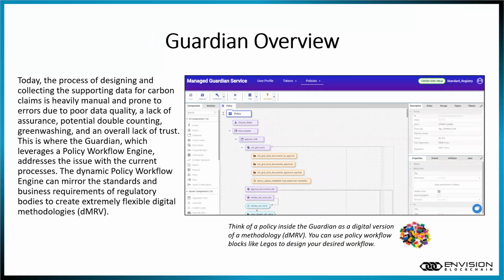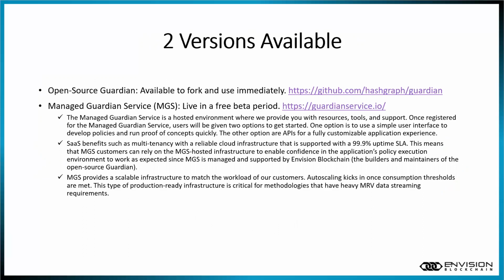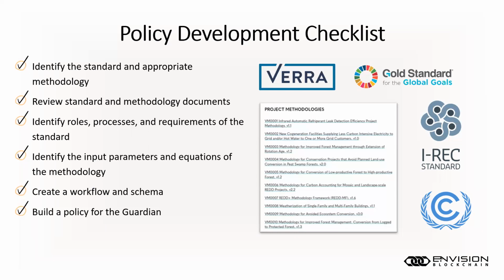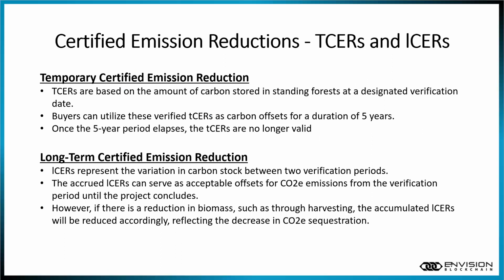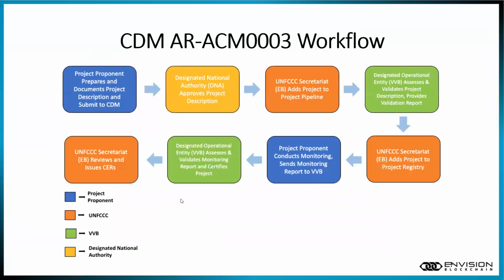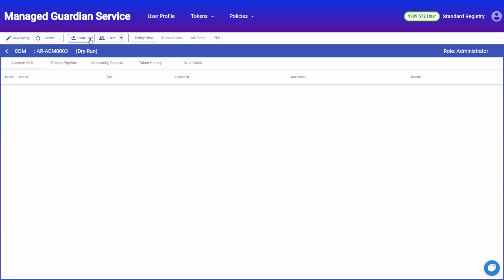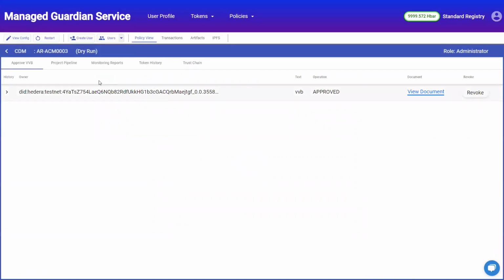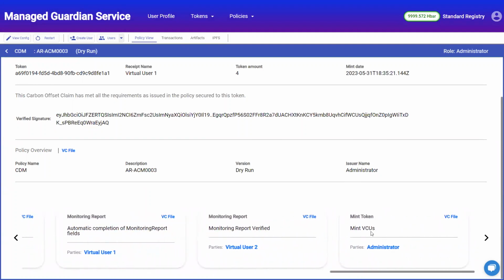UNFCCC AR-ACM0003, A/R Large-scale Consolidated Methodology for Afforestation and reforestation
Under the Kyoto Protocol, the Clean Development Mechanism (CDM) enables emission-reduction initiatives in developing countries to obtain certified emission reduction (CER) credits, which represent a reduction of one tonne of CO2 emissions. These credits can be traded and sold, allowing developed nations to apply them towards fulfilling their emission reduction goals.

This mechanism encourages sustainable development and decreases greenhouse gas emissions, while also providing flexibility to developed countries in how they achieve their emissions reduction targets.

Methodology AR-ACM0003 is a specific CDM methodology that applies to afforestation and reforestation projects, excluding wetlands. The aim of this methodology is to encourage large-scale afforestation and reforestation activities in areas that have experienced deforestation or have been converted to non-forest land use.

The methodology involves the planting of trees or regeneration of forested areas to sequester carbon dioxide from the atmosphere and store it in biomass and soils. The carbon sequestration potential of the project is estimated using approved models and tools, taking into account factors such as the types of trees planted, the planting density, and the land use history.

During this webinar, we will dive into the process of policy creation using The Guardian. Additionally, we will cover the necessary requirements for the AR-ACM0003 methodology, including the contents of its schemas. We will explore the workflow of CDM and draw comparisons between the AR-ACM0003 and Verra's Afforestation, Reforestation, and Revegetation methodology.

00:00 - Introduction and Webinar Overview
00:58 - About Envision Blockchain and the Guardian
01:49 - Understanding the Guardian and its Functionality
03:39 - Introduction to the UNFCCC CDM AR ACM 0003 Methodology
05:49 - The Guardian's Open Source and Managed Services
07:40 - Recap of Previous Webinars and Introduction to Policy Creation Checklist
07:57 - Introduction and Analysis of the ACM 3 Methodology
08:09 - Live Demonstration of the Managed Guardian Service
08:40 - Recap of Previous Webinars
09:50 - Policy Development Checklist
11:45 - Key Points to Consider in ACM 3 Methodology
12:47 - Understanding Carbon Pools in ACM 3 Methodology
13:50 - Calculating Net Carbon Impact
14:55 - Understanding Types of Certified Emission Reduction
16:10 - Schemas and Workflows in ACM 3 Methodology
20:17 - Introduction to Policy Differentiation Tool
21:42 - Live Demonstration of Managed Guardian Service
32:07 - Conclusion and Contact Information

System Integration:
✅ Dynamics 365
✅ Custom Applications

Blockchain Services:
✅ Enterprise Tokenization
✅ Mobile and Web UI/UX Development
✅ Solution Testing